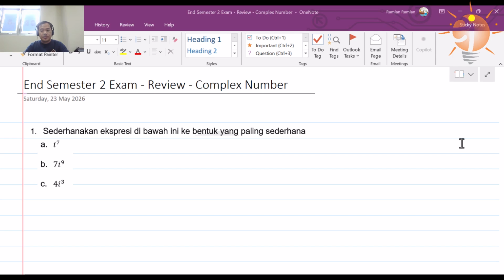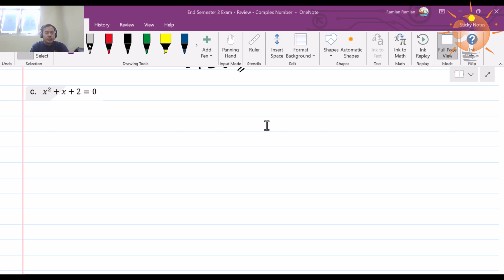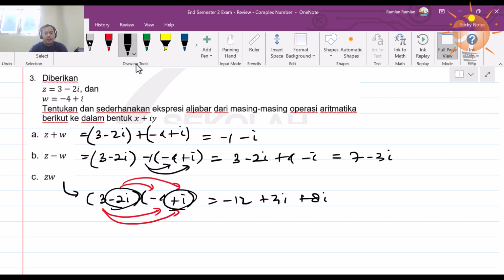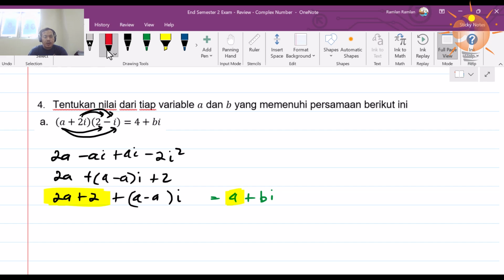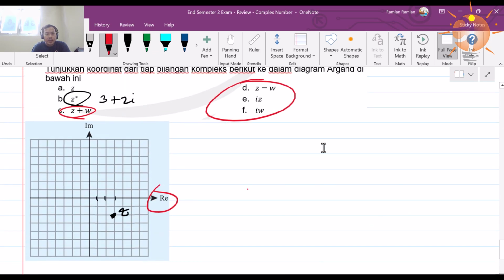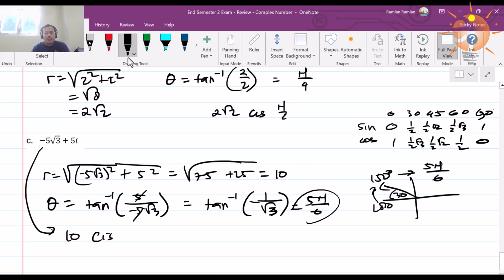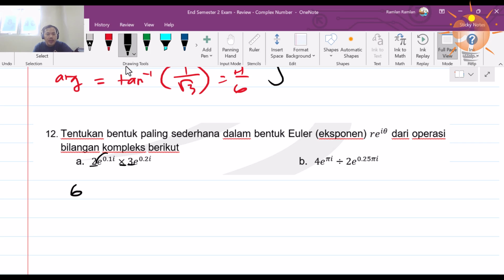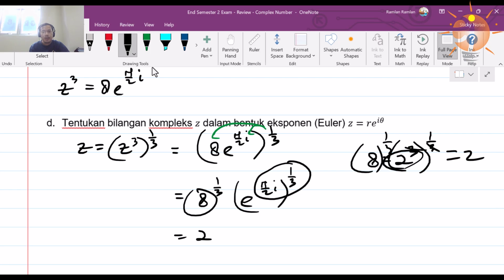Complex Number Review | Grade 11 SPI | Semester Exam 2025/2026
In this video, we will review important concepts about Complex Numbers to help students prepare for the Semester Exam 2025/2026.

Topics covered:
• Algebraic Form of Complex Numbers
• Operations on Complex Numbers
• Complex Conjugates and Modulus
• Argand Diagram
• Polar Form
• De Moivre’s Theorem
• Quadratic Equations with Complex Roots

Study well, practice consistently, and good luck on your exam!